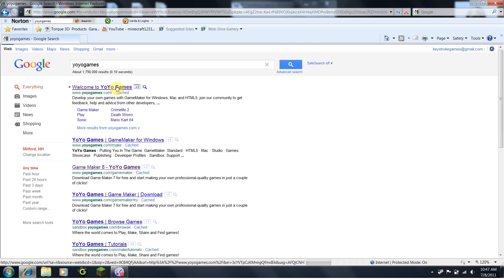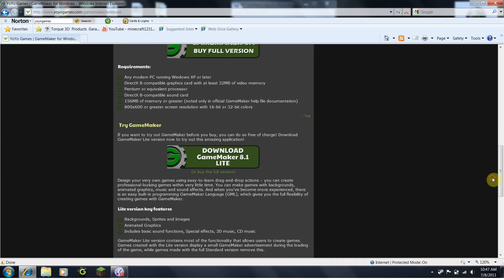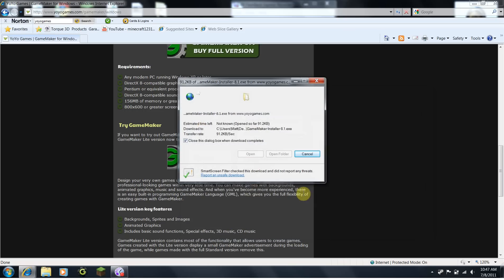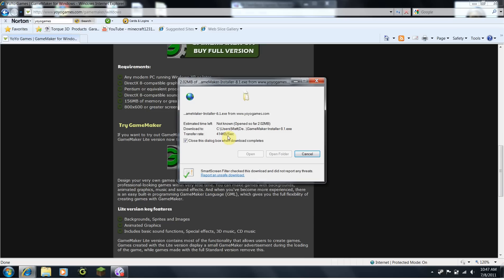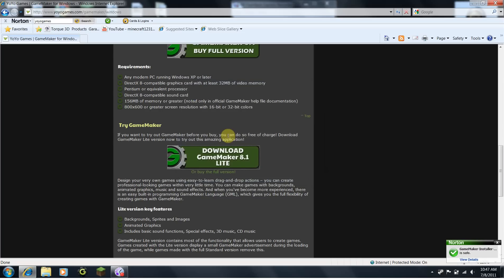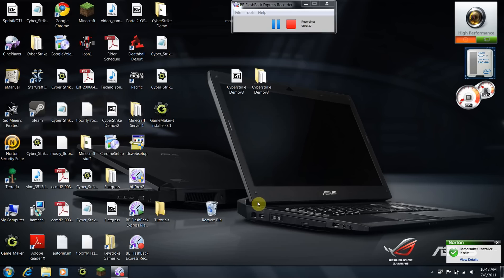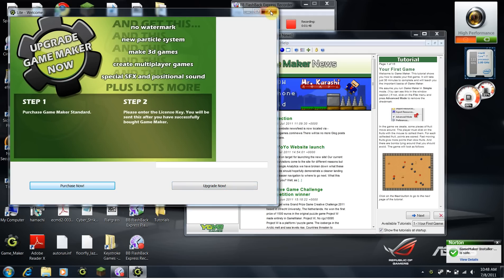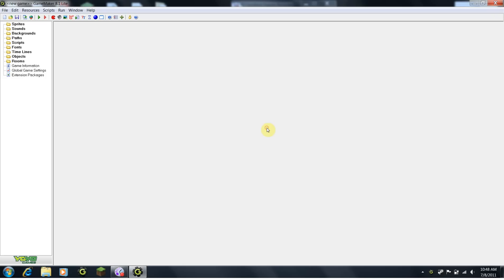How to Make a Game! (With Gamemaker8.1) (FREE)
An introduction of gamemaker 8.1. Presented by Dan, and Matt, from Keystroke Games.